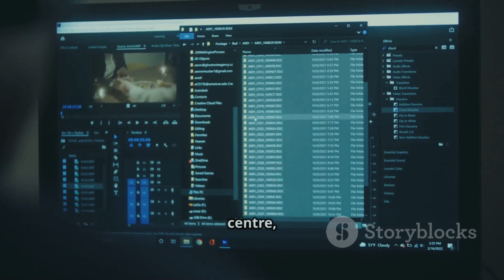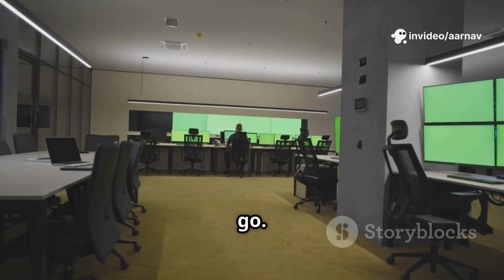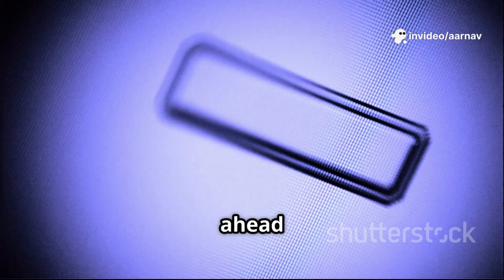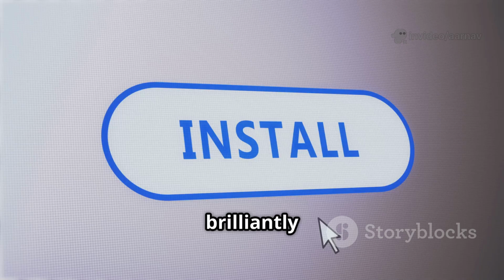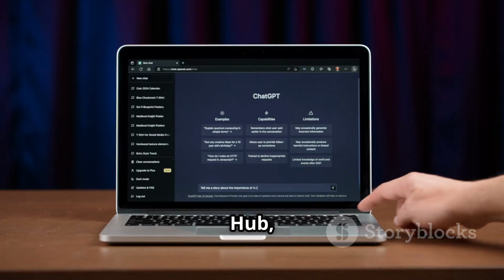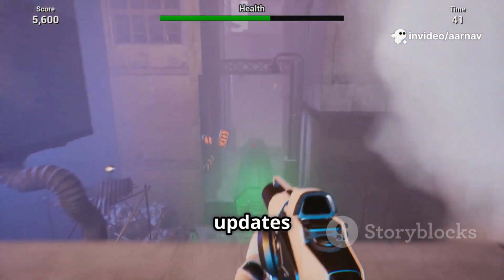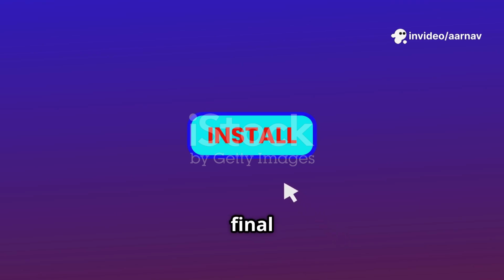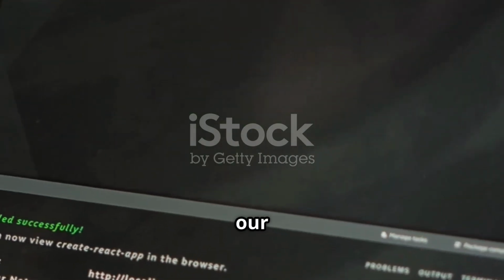Unity 6 FPS Course Setup Walkthrough part 1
SO THIS IS MY VIDEO AND I HOPE U LIKE THIS VIDEO AND IF SOMETHING IS MISSING IN THE VIDEO THEN TELL ME THE PROBLEM IN COMMENT SECTION